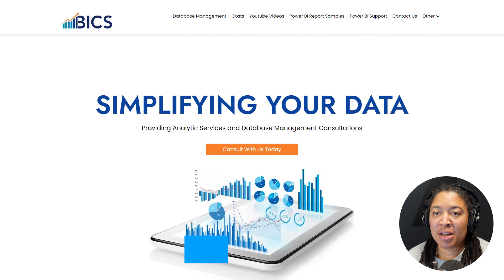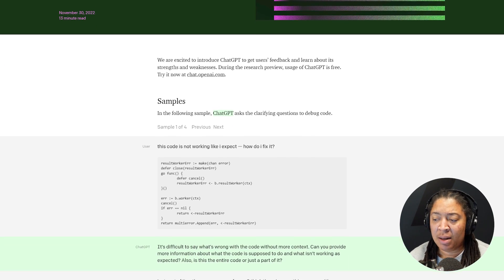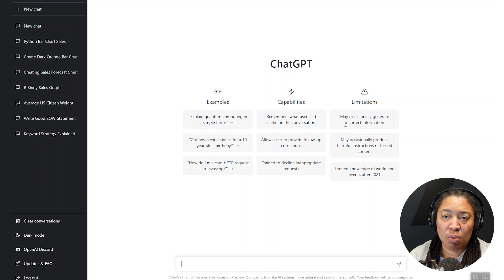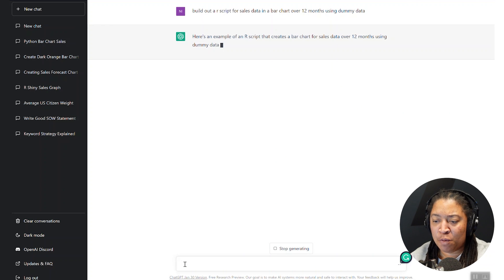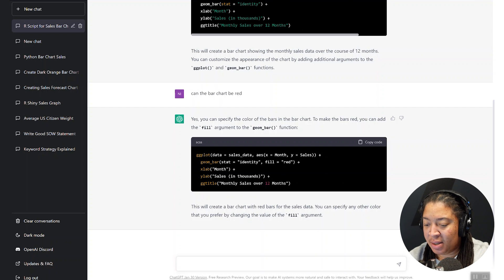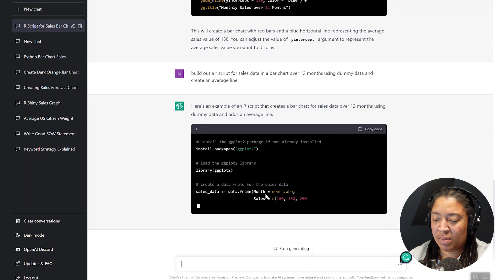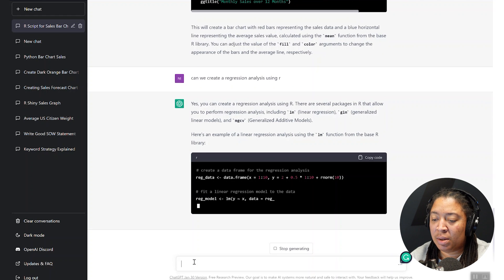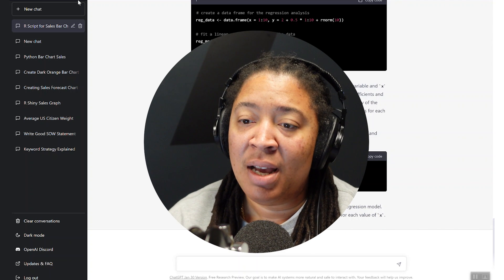ChatGPT is mind blowing. Take a look at me writing custom R code with this insane tool!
With the increase in popularity, ChatGPT is still unknown to many people. In this video, we will learn how you can use ChatGPT to write custom R code. A little about ChatGPT: OpenAI, which Elon Musk helped to co-found back in 2015, is the San Francisco-based startup that created ChatGPT. The company opened ChatGPT up for public testing in November 2022. In under a week, the artificial intelligence model amassed over a million users, according to OpenAI’s CEO, Sam Altman. By the end of January, ChatGPT was averaging about 13 million visitors per day. Users have had ChatGPT write everything from essays, to lyrics and even correct computer code. ChatGPT is part of a growing field of AI known as generative AI, which allows users to create brand new content including videos, music and text. But generative AI still faces a number of challenges, such as developing content that is inaccurate, biased or inappropriate. Now enterprises and the public are wondering what wide access to AI will mean for businesses and society.